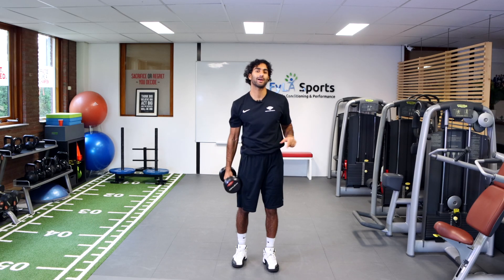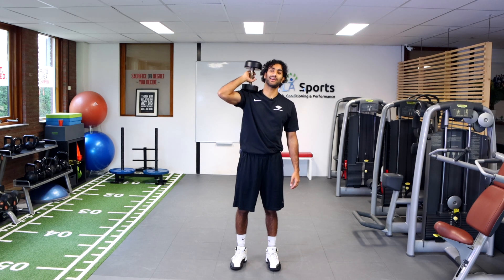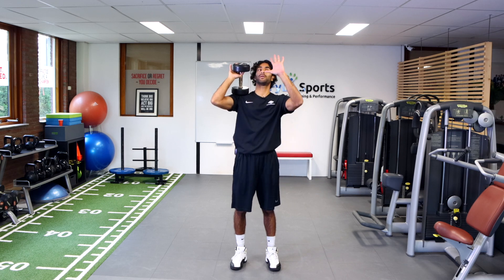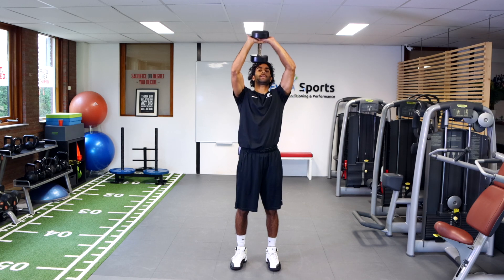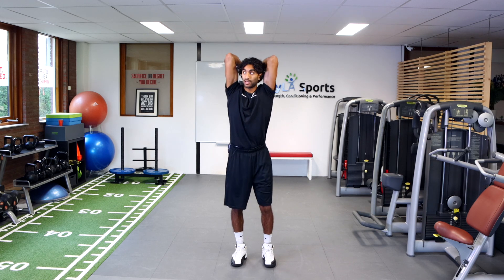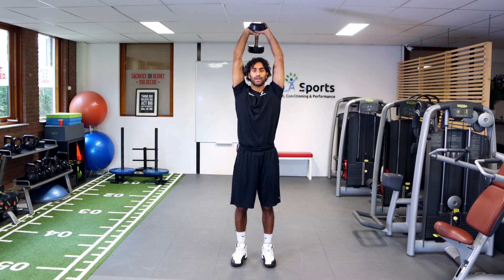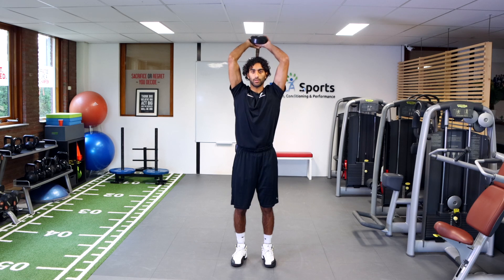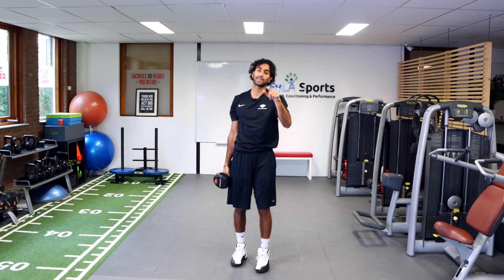Deep Physio | French press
Exercise of the Day: FRENCH PRESS